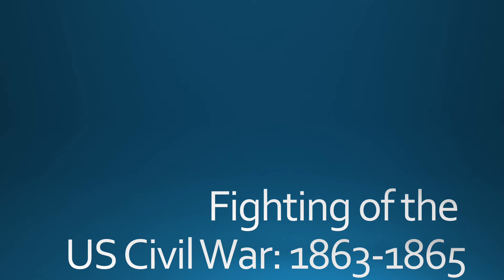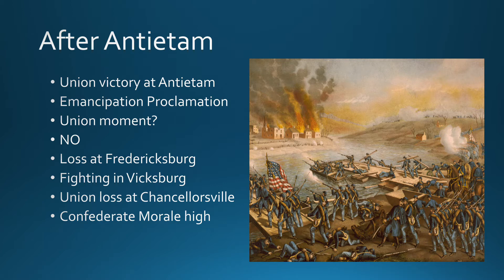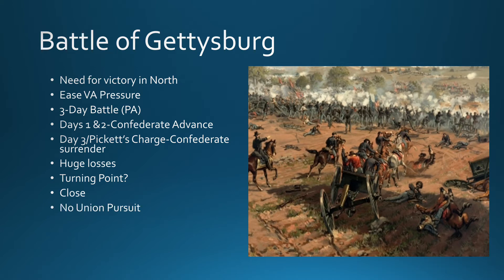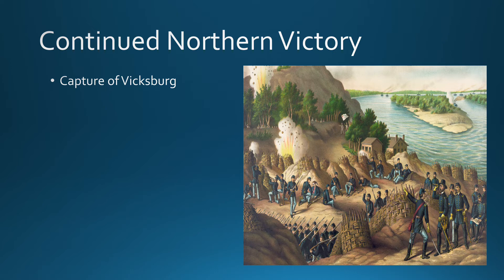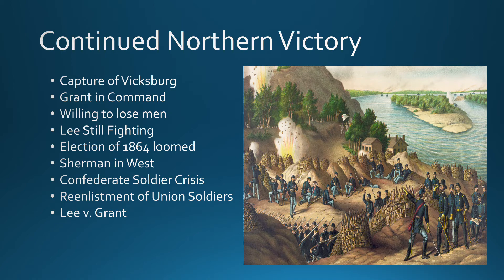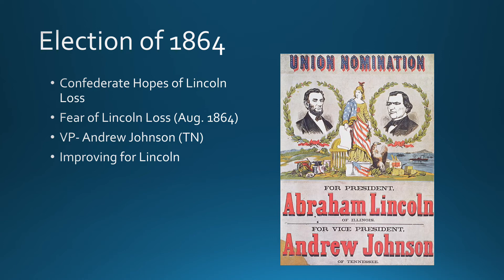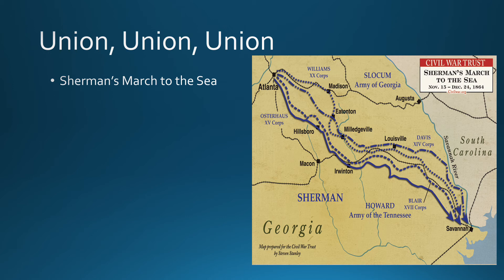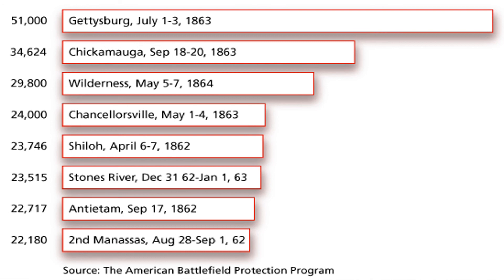US Civil War: Fighting 1863-1865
This lecture examines the later fighting of the US Civil following Antietam. Emphasis is placed on the Battle of Gettysburg, the Gettysburg Address, Sherman's March to the Sea, the Election of 1864, and the eventual surrender of the Confederate Army at Appomattox Courthouse in April 1865.